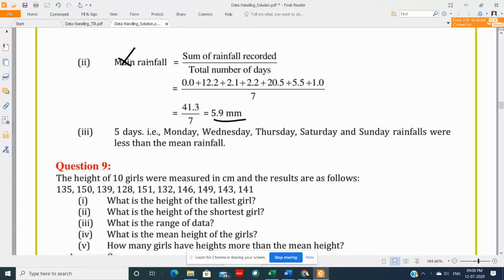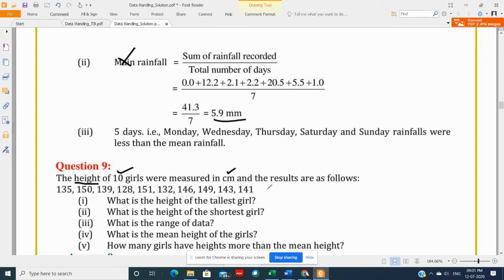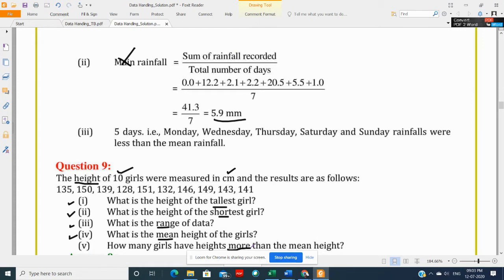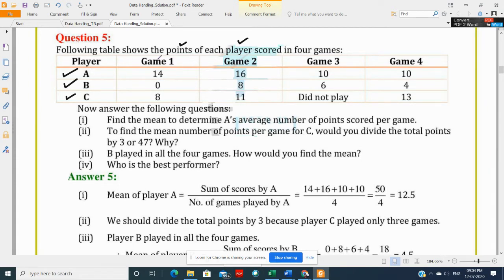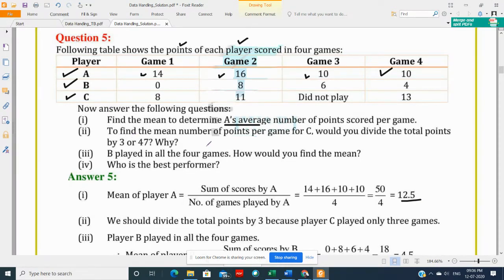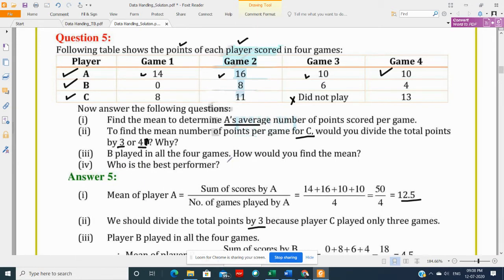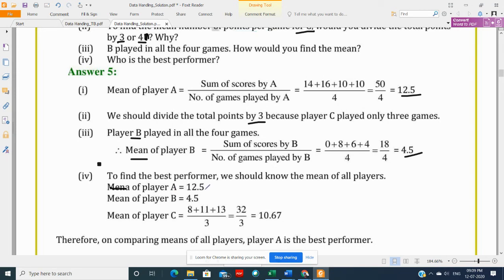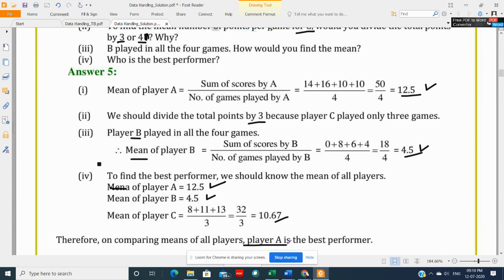7th Class Data Handling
Subject : Maths
Class : 7
Book: NCERT
Explanation by : Jyoti Ma'am
Ex: 3.1, Que 5 and 9th